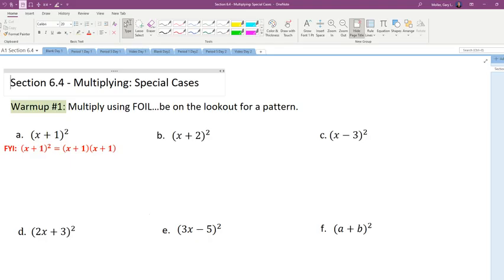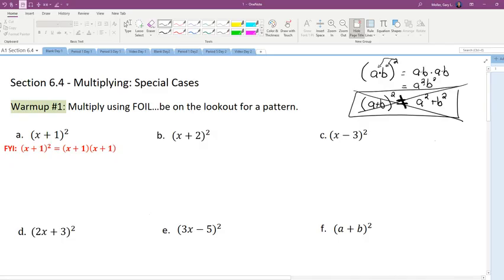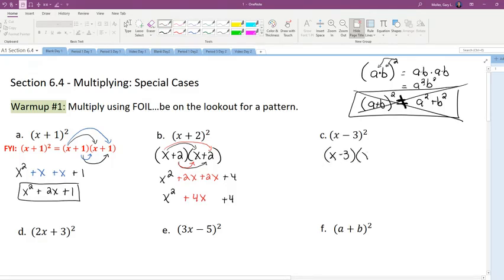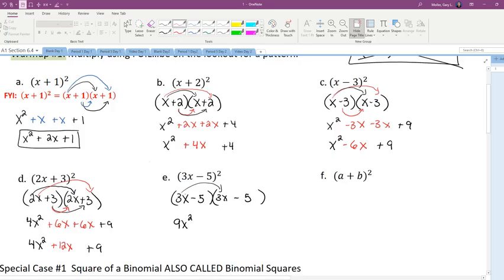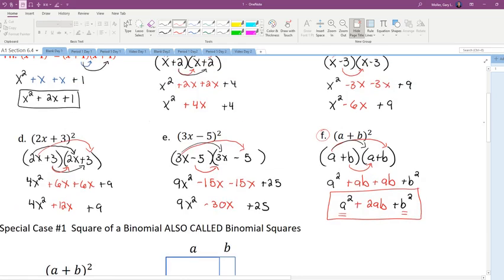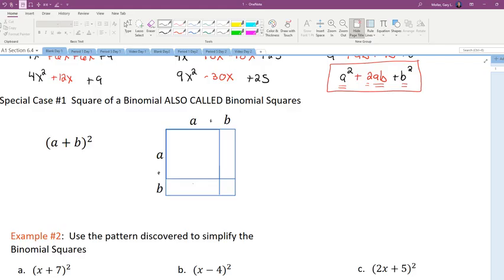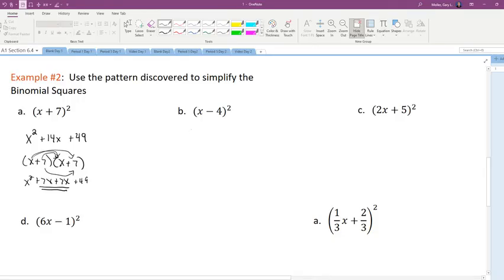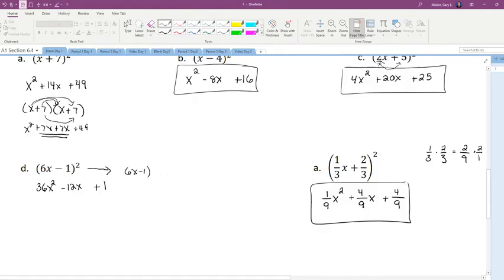A1 Section 6.4 Part1